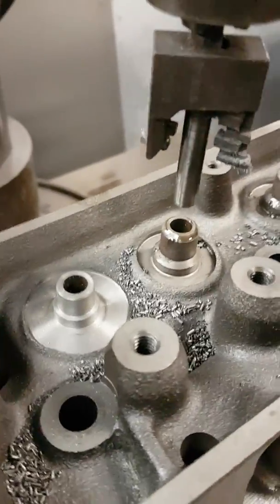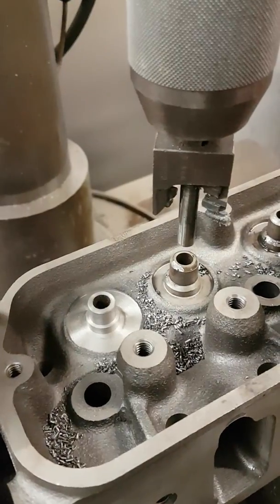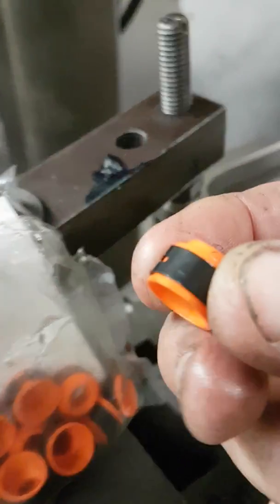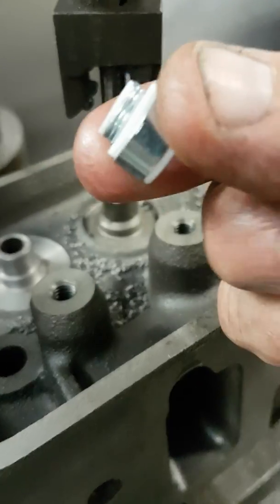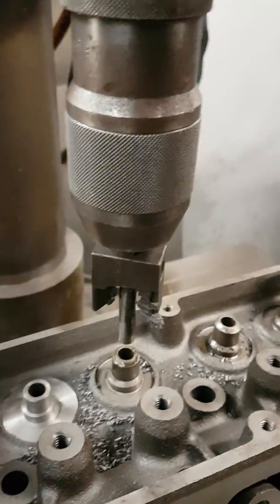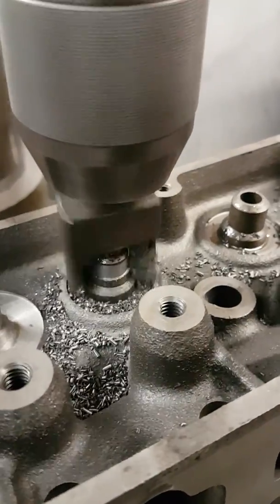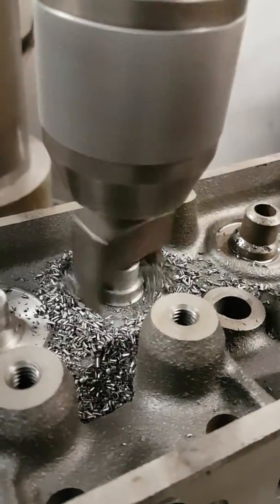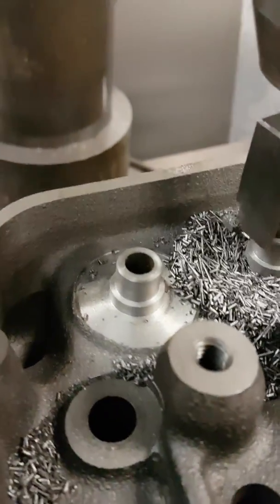Head machining @Lewis Engines- teflon seal and large spring seat.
Machining a race head for teflon type positive valves seals and large diameter Crane springs